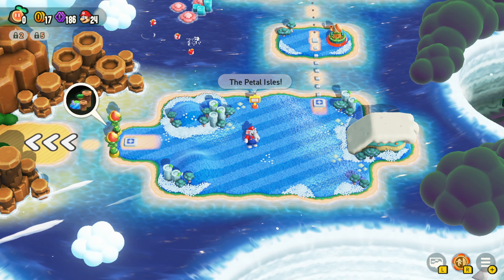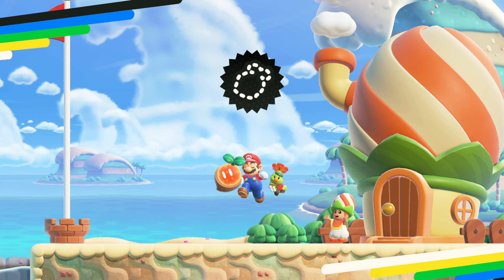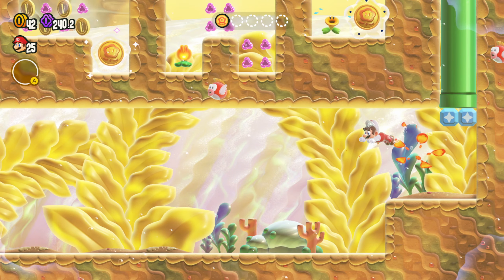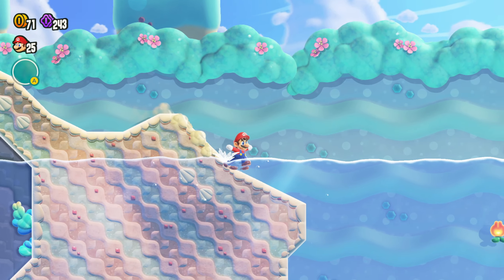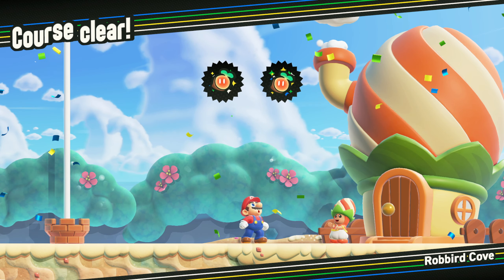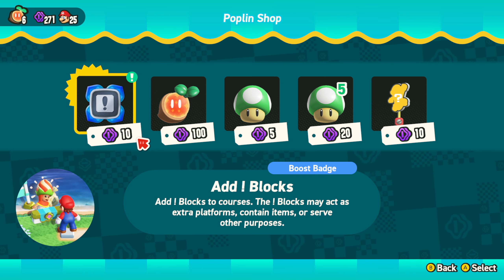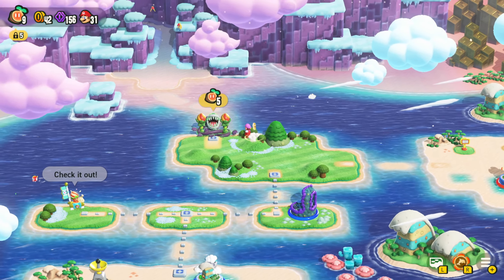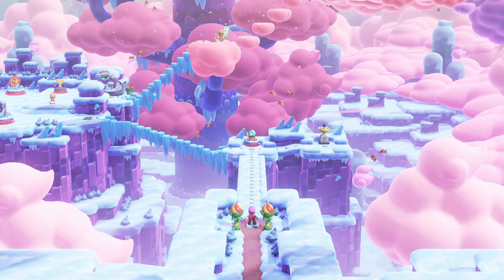SUPER MARIO BROS. WONDER Let's Play Part 3 - The Petal Isles (1440p)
Welcome to my Super Mario Bros. Wonder gameplay walkthrough with commentary. I hope that you enjoy the vid!

Today's video: SUPER MARIO BROS. WONDER Let's Play Part 2 - World 1Pipe-Rock Plateau - Levels 5 to W

Super Mario Bros.